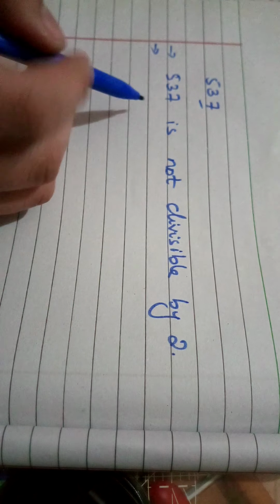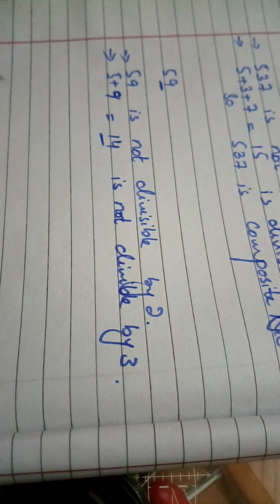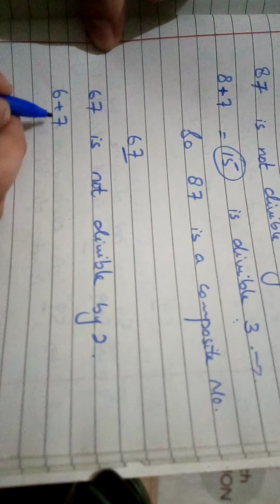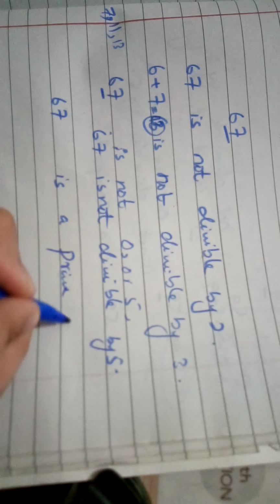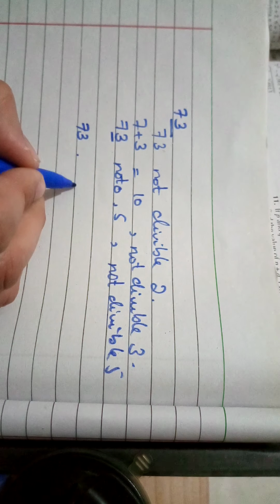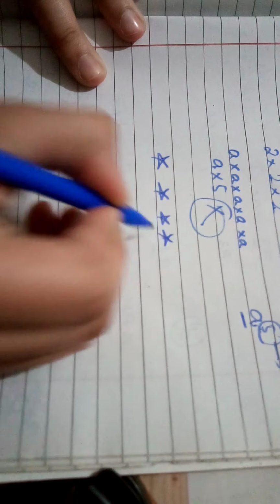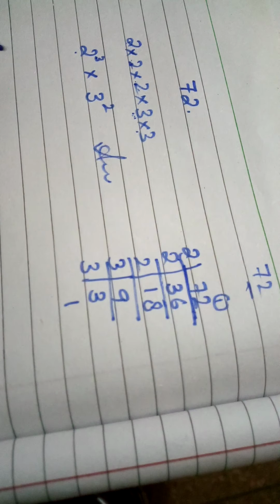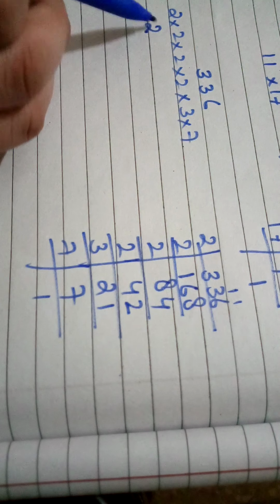Prime & composite number, NSM1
D1,Ex:1A Q(1-2), Oxford maths